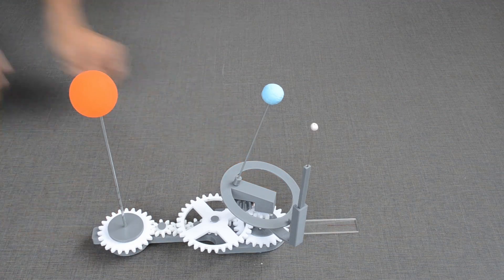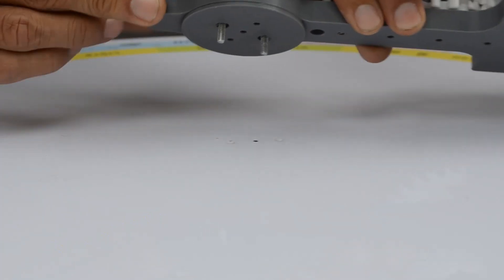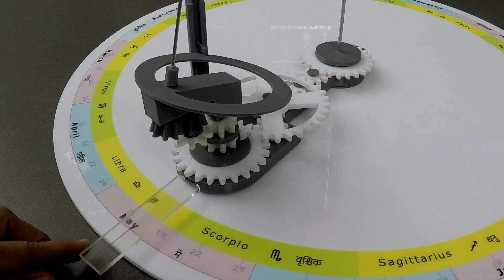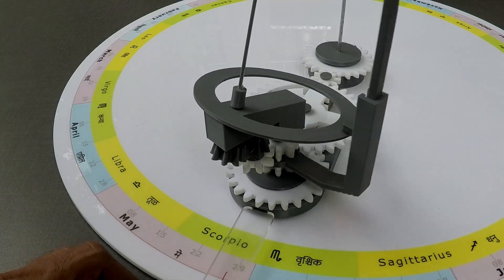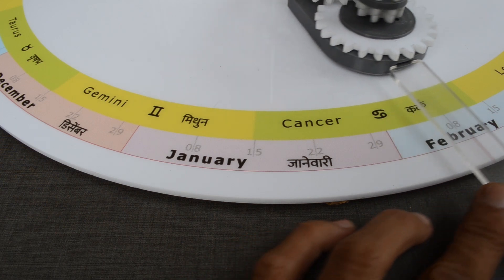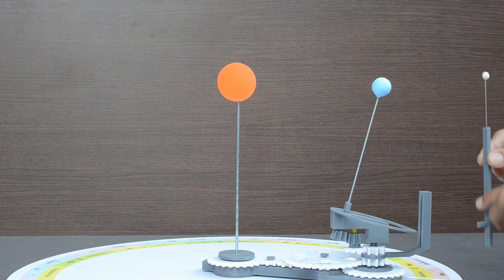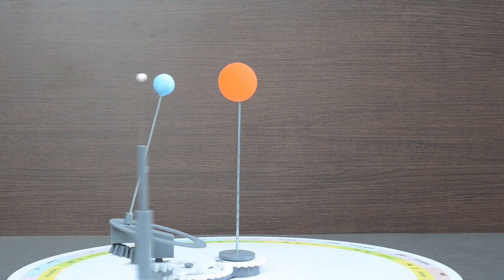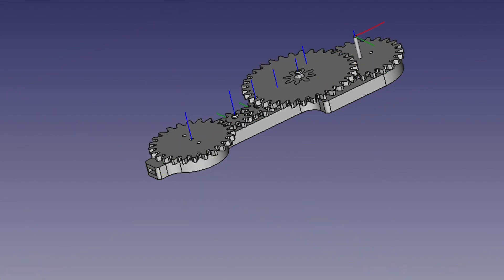3D Printed Model - Sun, Moon and Earth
I recently built this Model of Sun, Earth and Moon with 3D printed components.

I did not get good performance with 3D printed gears so decided to use laser cut acrylic gears instead.

This round dial is directly printed on white acrylic sheet. Outer circle has an English calendar while the inner one indicates the zodiac.

Model is locked with the dial by placing these two small screws in the slots here.

One full rotation around the SUN completes one year. Moon completes 12.37 rotations in the same period.

It was not possible to build the model to scale as far as size and distances are concerned.

To keep things simple, Earth’s axis is tilted at 15 degrees instead of 23 and half.

The Moon's orbit is tilted at an angle of 15 degrees while in reality it is only 5 degrees.

15 degrees tilt was necessary to take care of the up and down movement of the moon during its movement around the Earth.

Zodiac transitions of the SUN can be studied with the help of this long pointer.

Marking on the handle indicates the position of Earth with respect to the Sun as per English Calendar.

Moon can be made to revolve around the Earth without any titled orbit as well.

Earth’s axls is positioned as per the four key positions during the year

21st March

21st June

23rd September

And

22nd December

Design is done with FreeCad while parts are printed on Ender3.

Planning to integrate it with a motor in near future.